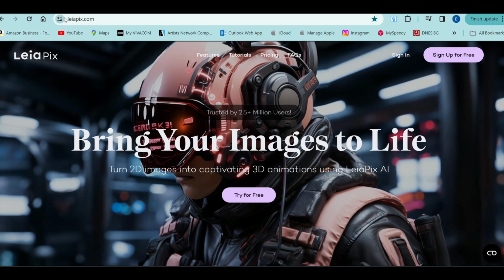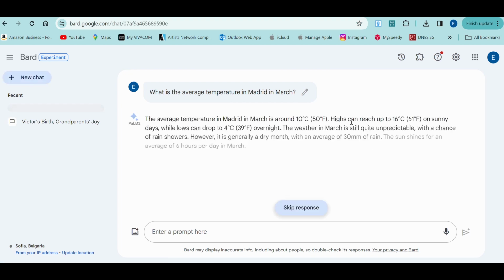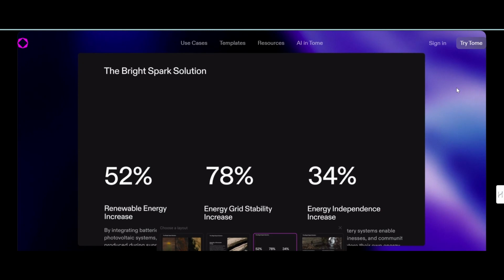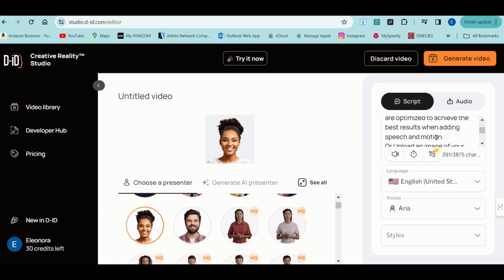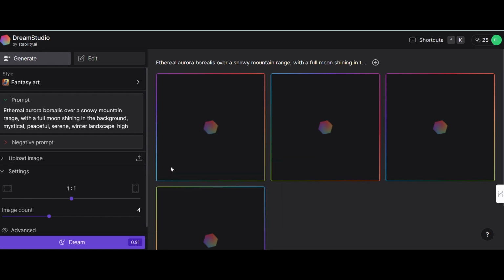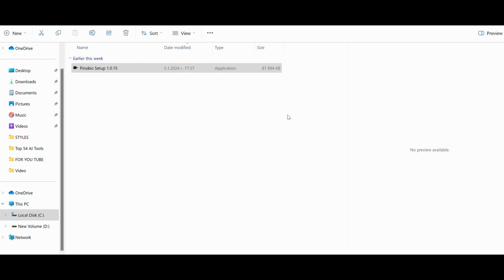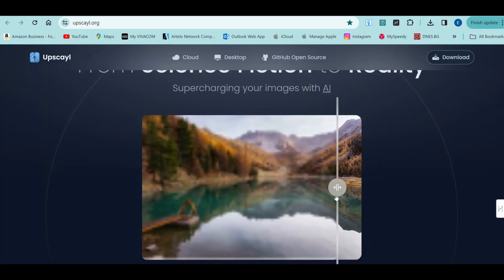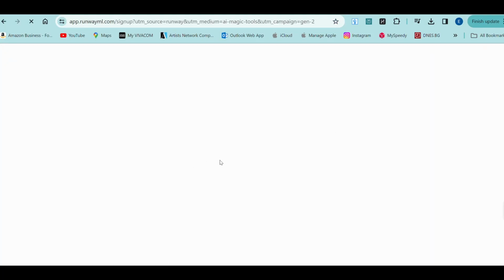Top 54 AI Tools In Early 2024 – Where To Find Them And What We Can Do With Them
In this video, I will briefly introduce you to 54 AI Tools that you can use, which I have selected into several categories, depending on their application:

For 3D images – 2 tools
Content generation – 12 tools
Design – 4 tools
Video generation – 7 tools
Video generation (avatar) – 3 tools
Generating music – 6 instruments
Image editing – 1 tool
Image generation – 10 tools
Text to speech – 5 tools
Translator – 1 tool
Upscaler – 3 tools

I have created a list of all these tools, with a brief description and a link to link to them.

Timecodes
0:00 - Intro
0:11 - LeiaPix AI
1:00 - Blockade Labs
1:38 - Gamma
2:41 - Jasper
3:15 - Quillbot
3:44 - Copilot
4:13 - Perplexity ai
5:44 - Claude 2
6:07 - Bard
6:49 - Chat GPT
7:43 - Harpa AI
9:22 - Jan AI:
10:57 - Textfx
11:44 - Tom
12:44 - Logo AI
13:49 - Microsoft Designer
14:33 - Canva Magic Studio
15:07 - Clipdrop
15:50 - Pika Labs
16:14 - HeyGen
17:33 - D-ID
19:07 - Synthesia
19:55 - Stable Audio
20:49 - Soundraw
21:29 - Vocalremover
22:06 - Suno AI
23:09 - Mubert
23:48 - Voicemod
24:08 - Photopea
24:36 - DreamStudio
25:09 - Midjourney
26:09 - Prompthero
26:46 - Leonardo AI
27:46 - DALL-E 3
28:38 - Pixart-alpha
29:13 - Ideogram
29:47 - Playground
30:25 - Pinokio
31:31 - Adobe Firefly
31:55 - Murph AI
32:24 - Speechelo
33:56 - Descript
34:17 - Blogcast
34:38 - Elevenlabs
35:44 - Deepl
36:31 - Image Upscaler
37:05 - Upscayl
37:45 - Topaz Labs
38:12 - Opus Clip
39:26 - Pictorial AI
40:47 - Invideo AI
41:52 - Wonder Dynamics
42:29 - Kaiber
43:08 - Runwayml